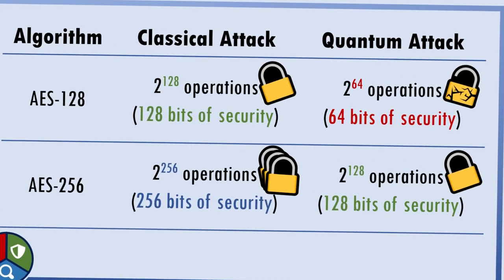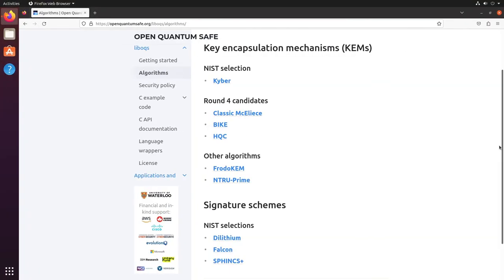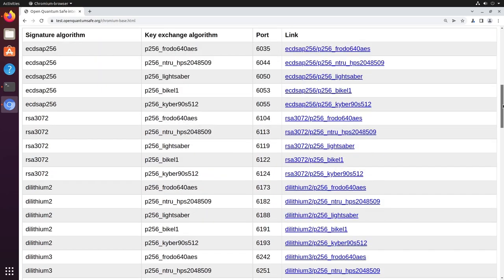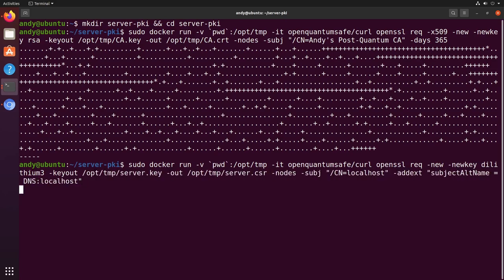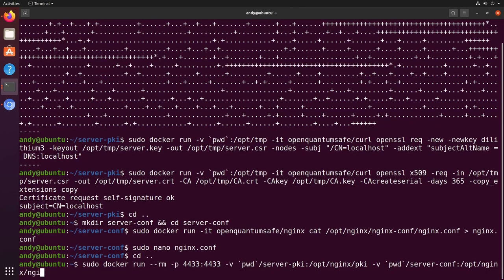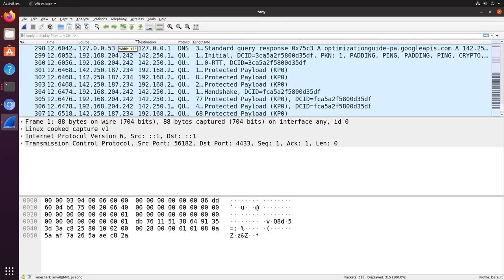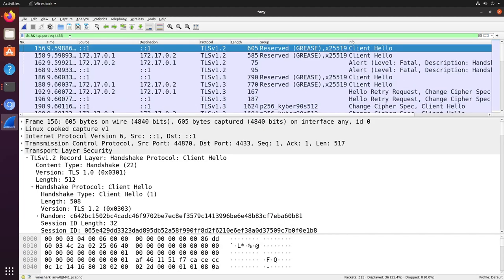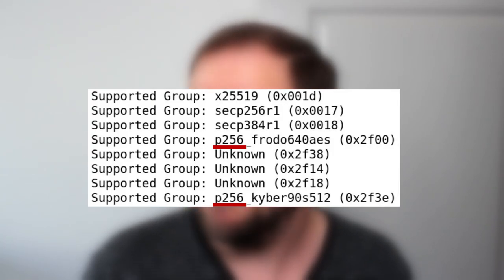How to implement quantum-resistant services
It’s time to get hands-on with some real post-quantum crypto! In this video we explore the Open Quantum Safe project and browse to some websites running quantum-resistant crypto algorithms using a special build of Chrome. We then see how easy it is to create our own webserver running the Kyber and Dilithium post-quantum algorithms.

Timecodes:
0:00 Intro
1:07 The Open Quantum Safe Project
2:41 PQC browsing via Chrome
3:59 Creating a PQC Nginx web server
7:13 PQC traffic analysis with Wireshark
9:59 PQC certificate analysis
11:06 Wrap-up